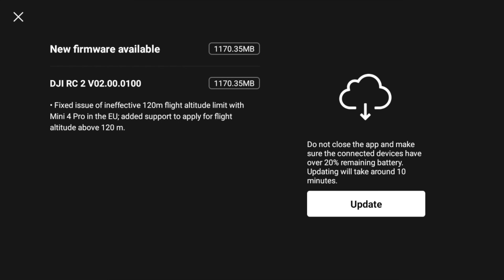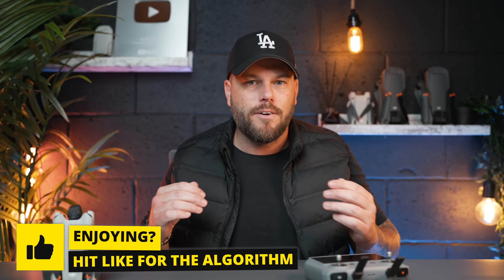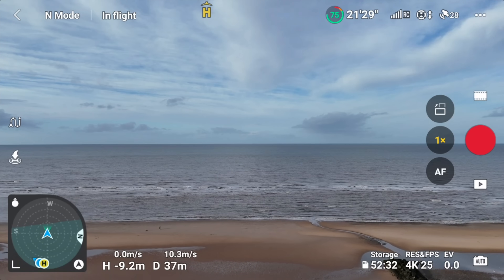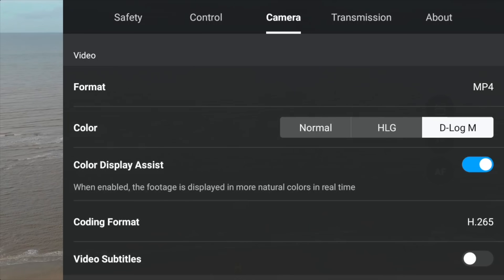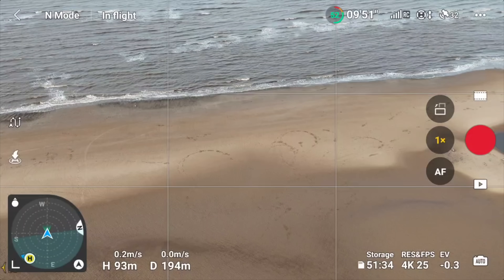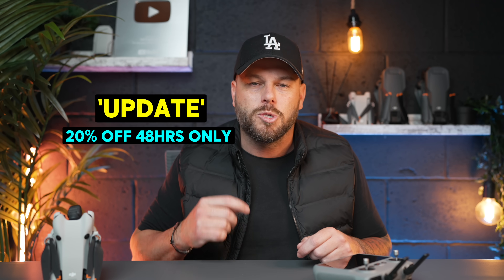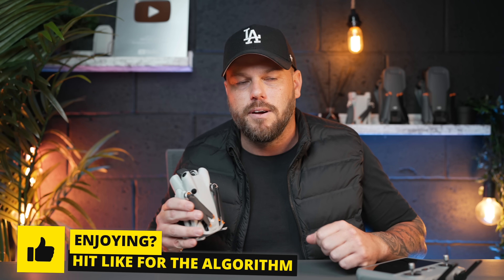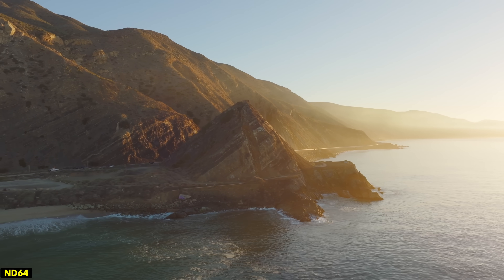DJI Mini 4 Pro NEW Firmware Update- DON'T UPDATE ? Questions ANSWERED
New DJI Fly update and answering your questions on the 120m height restriction for the DJI Mini 4 Pro

40w Anker Charger for drone